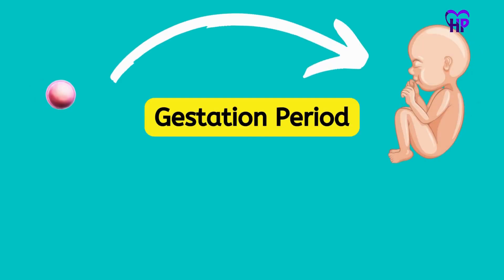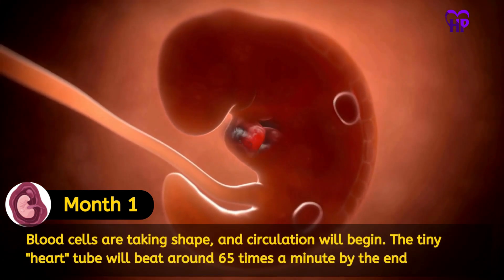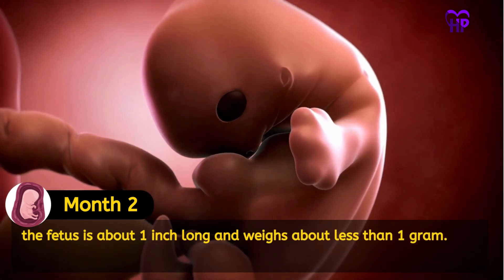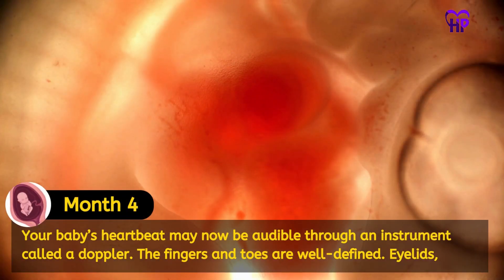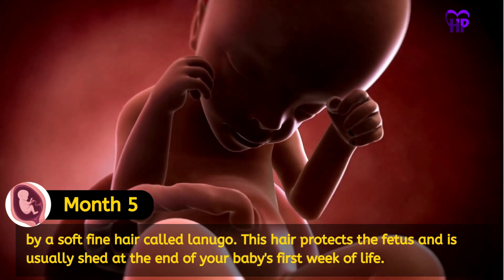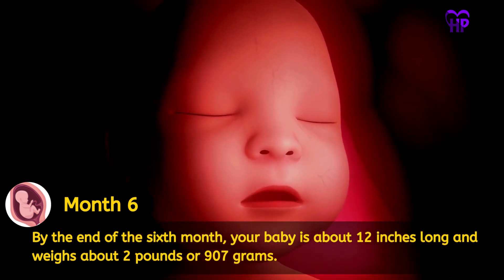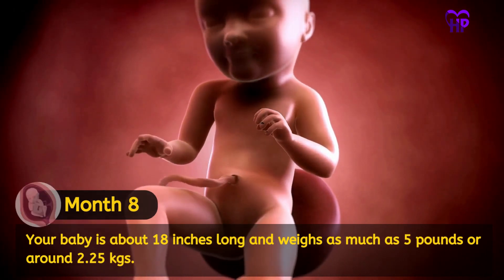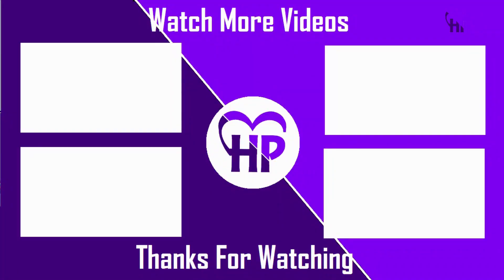Baby Growth From 0 to 9 Months | Fetal Development Month by Month | Animation [HD]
Fetal Development Month by Month | Pregnancy by Month Animation [HD]

In this video, we're going to take a look at Baby Growth From 0 to 9 Months or fetal development by month! From the conception to birth, we'll explore every stage of fetal development month by month.
It also includes comparison of pregnancy months with weeks.
This video is a great way to learn about Stages of fetal development, and to see the progression of pregnancy by month. Watch it now and see how amazing pregnancy can be!

Pregnancy By Month
Average Gestation Time 0:00
1 Month Pregnancy (Week 1-4) 0:18
2 Months Pregnancy (Week 5-8) 1:19
3 Months Pregnancy (Week 9-12) 2:09
4 Months Pregnancy (Week 13-16) 3:04
5 Months Pregnancy (Week 17-20) 3:45
6 Months Pregnancy (Week 21-24) 4:34
7 Months Pregnancy (Week 25-28) 5:16
8 Months Pregnancy (Week 29-32) 5:49
9 Months Pregnancy (Week 33-36) 6:15
10 Months Pregnancy (Week 37-40) 6:43

Title: Crock Pot
Artist: Diamond Ortiz